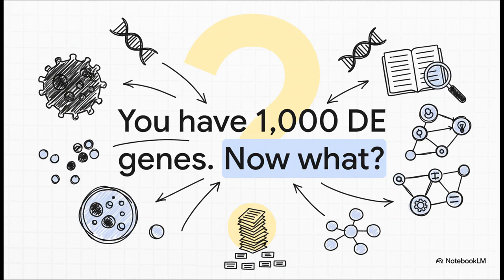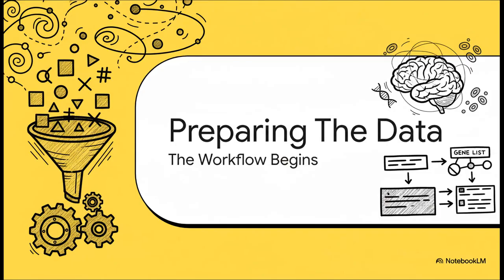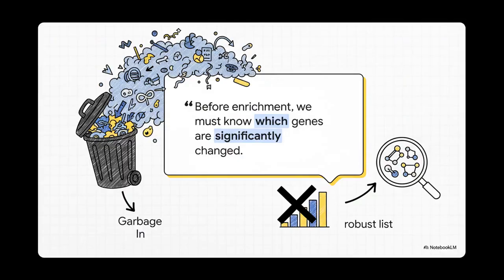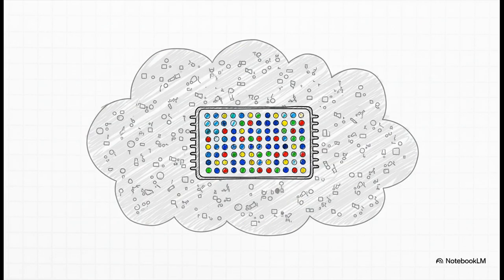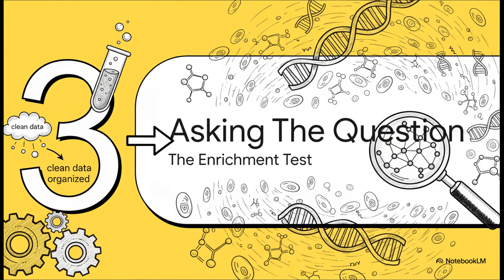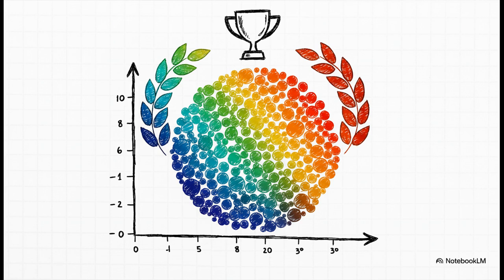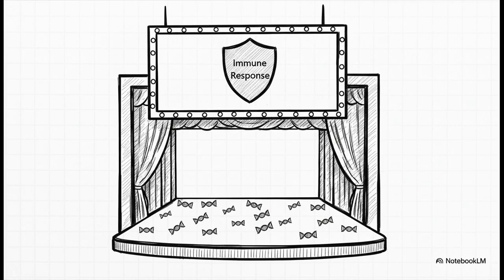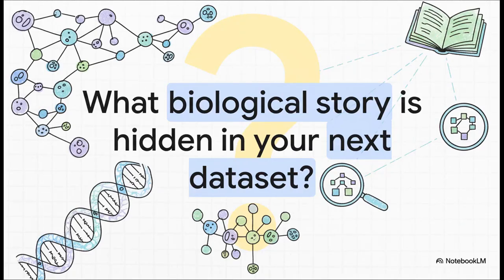Understanding Enrichment Analysis